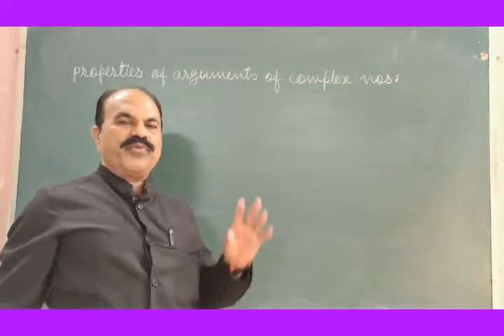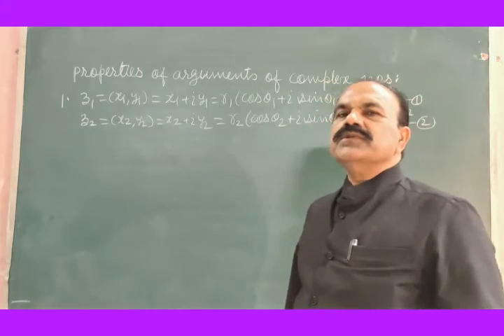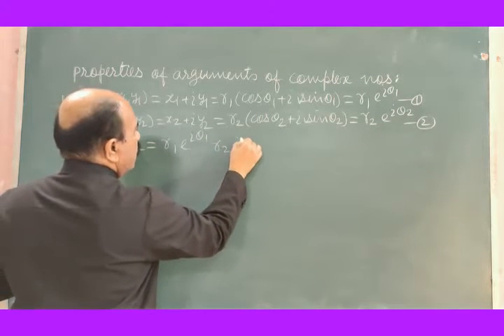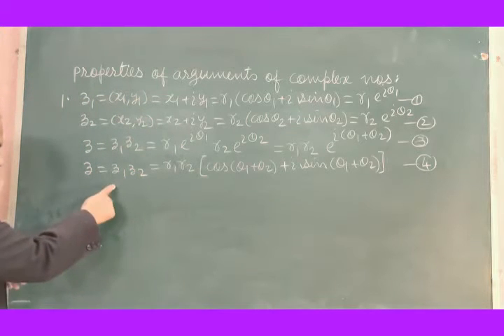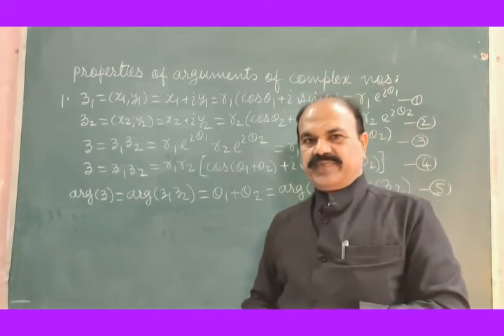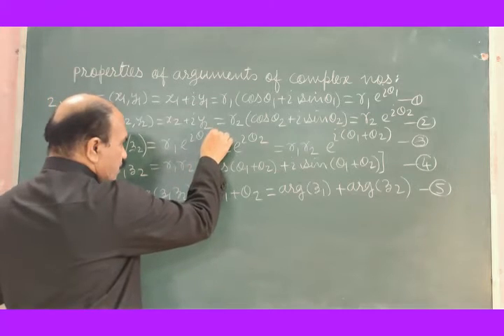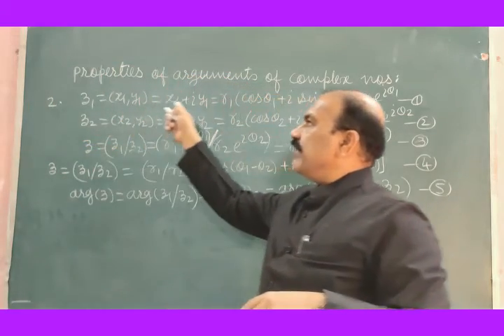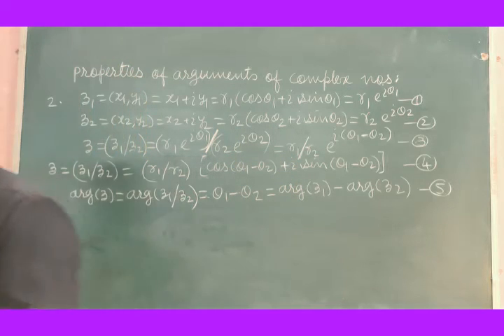12 B SC I PROPERTIES OF ARGUMENTS OF COMPLEX NUMBERS